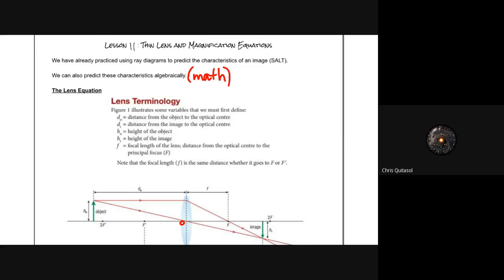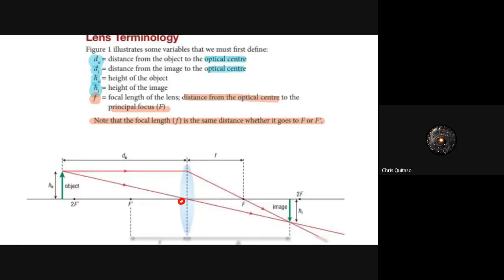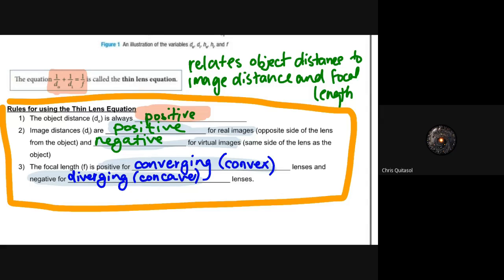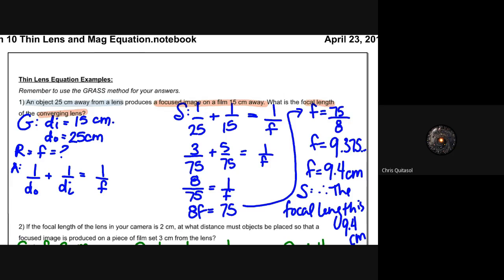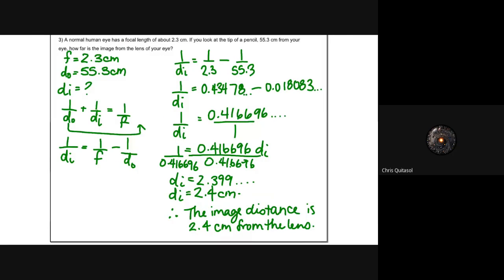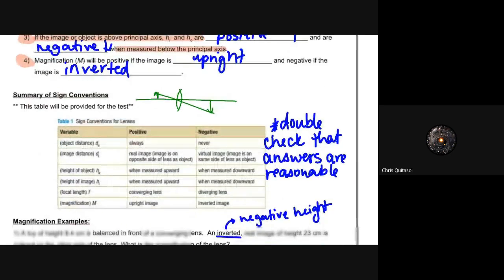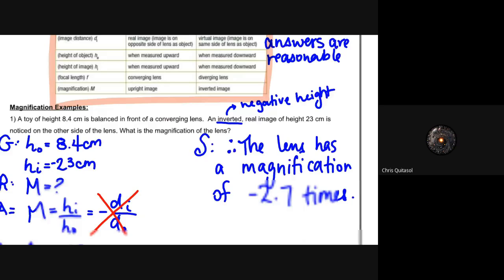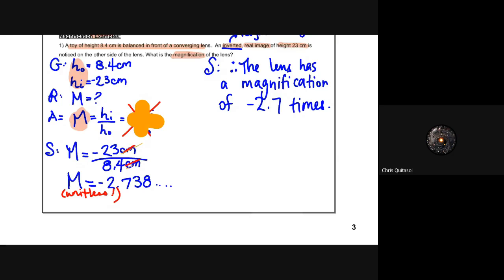Lesson 11 - Grade 10 Science Mr Q's Office Hours May 5th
Thin lens equation and magnification equations.